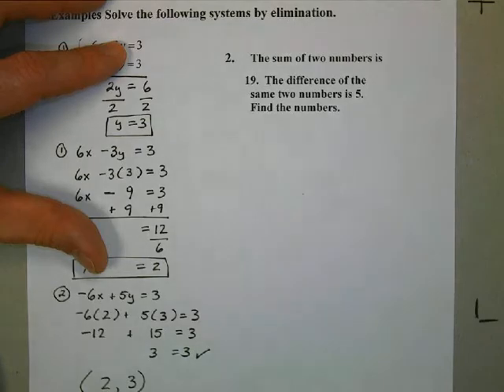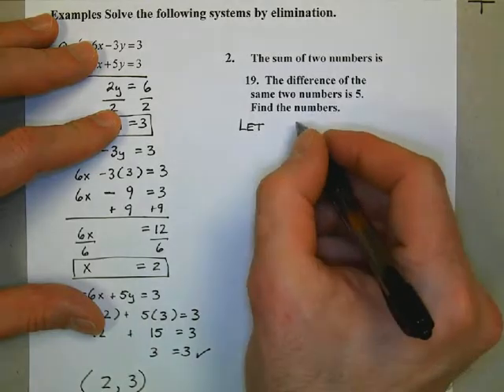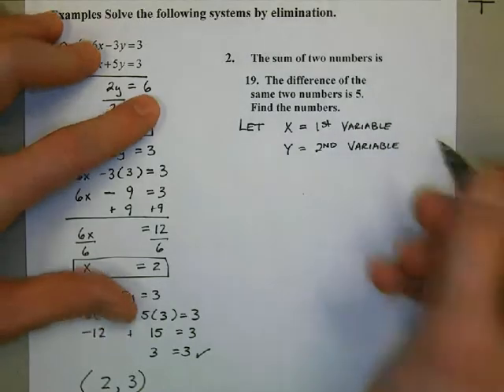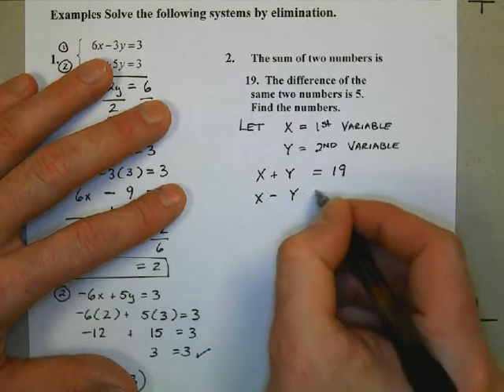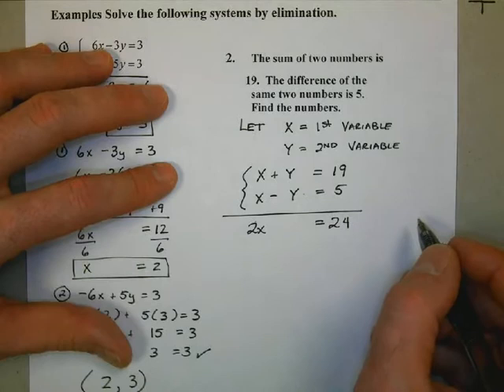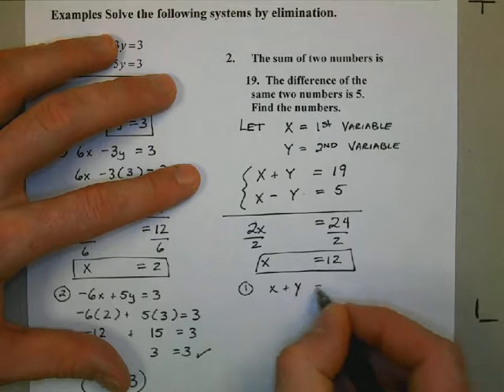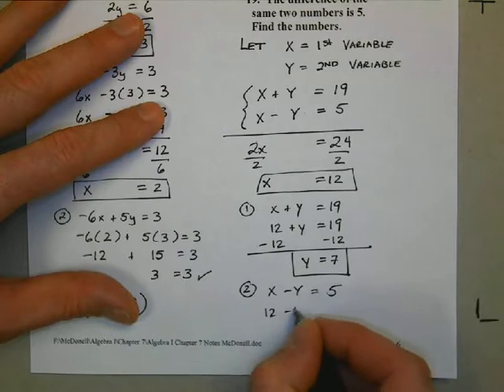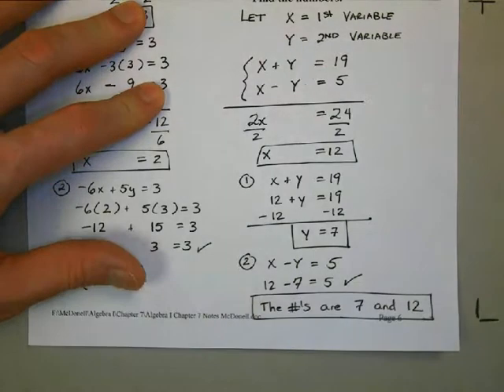Algebra I - McDonell 7.3a Notes Part 2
Algebra I - Solving Systems of Equations with Elimination - McDonell